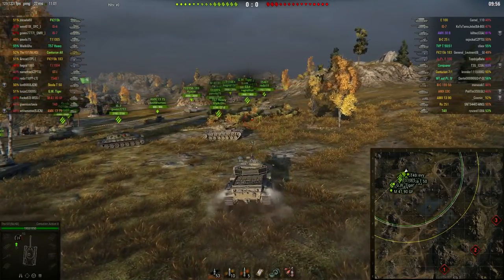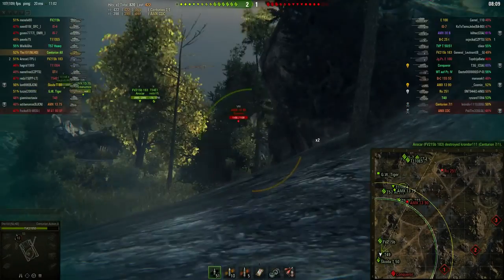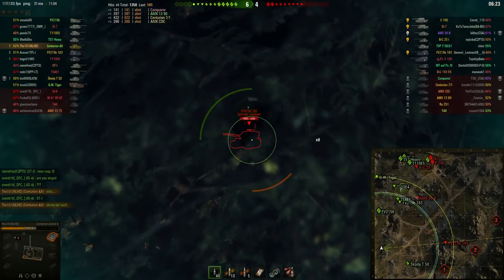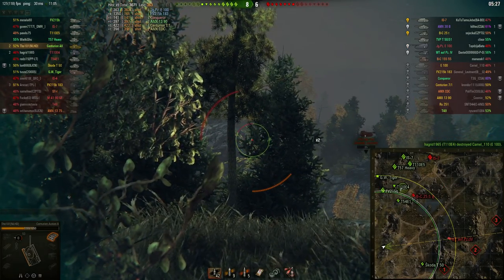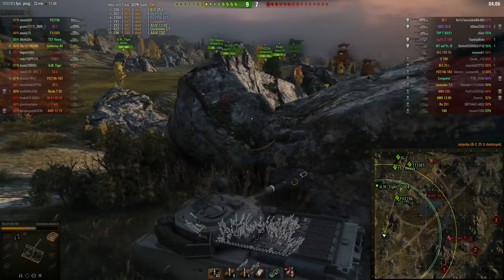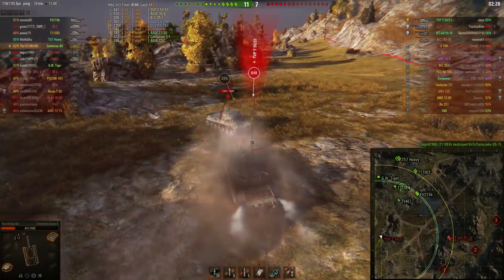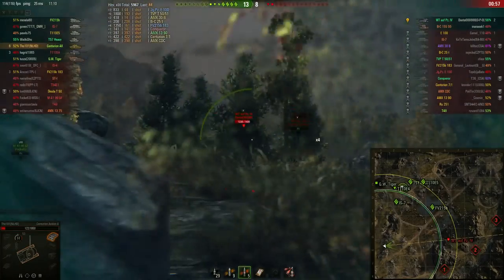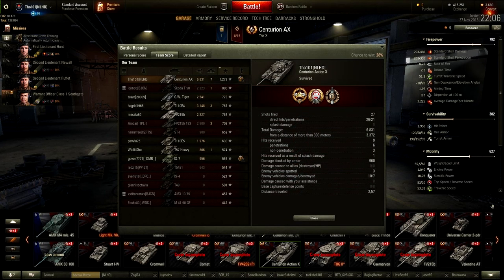World of Tanks - Win percentage doesn't matter!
I hope you enjoy this video on the Centurion AX, with probably my most damage done in tier 10 until now! I feel like I handled that 33% win chance very well.

  I occasionally livestream so check it out!